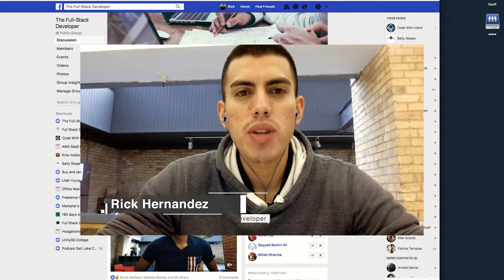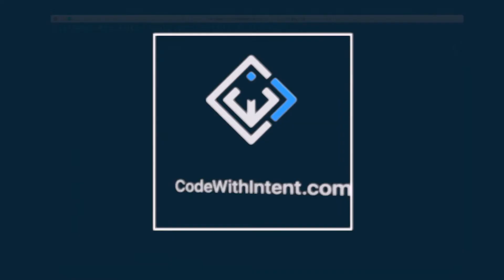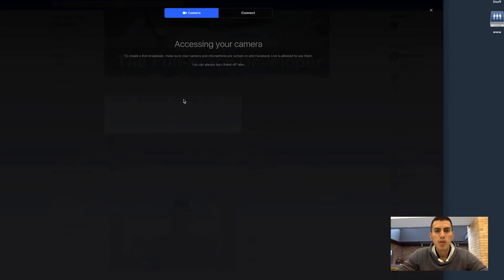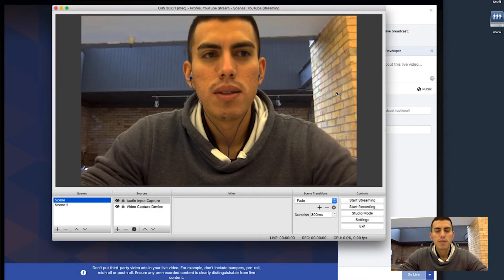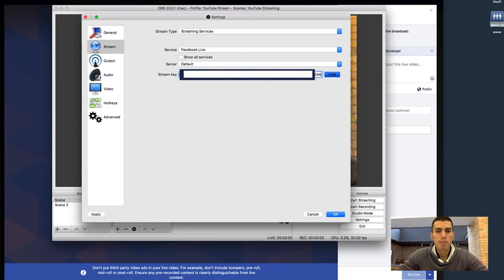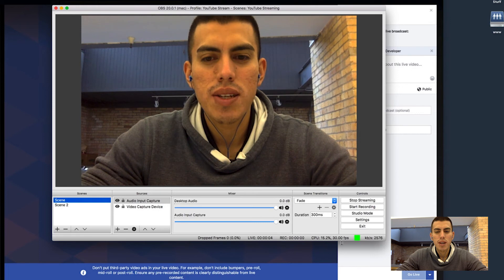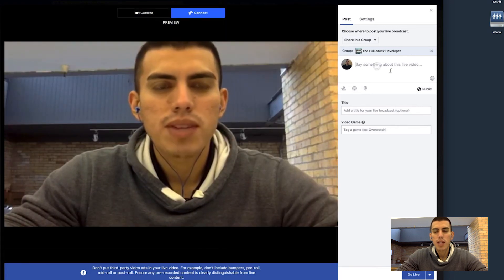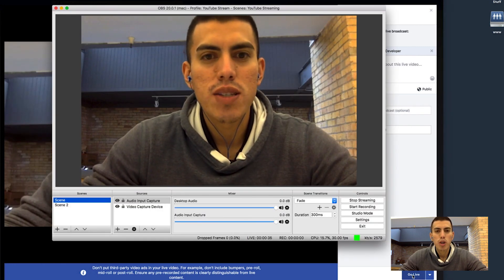How to go live on a Facebook Group using OBS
Life is short, learn how to transform into a full-stack developer

☆Mailing Address☆
Rick Hernandez
USA